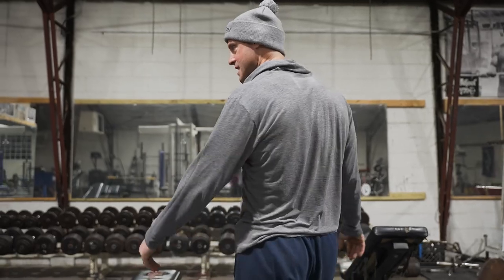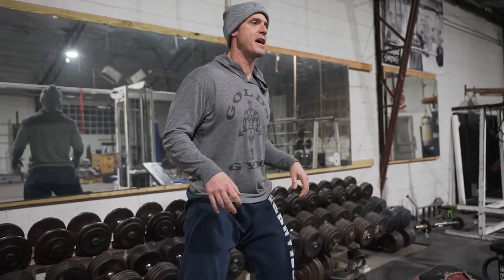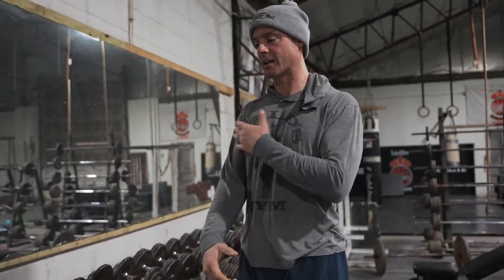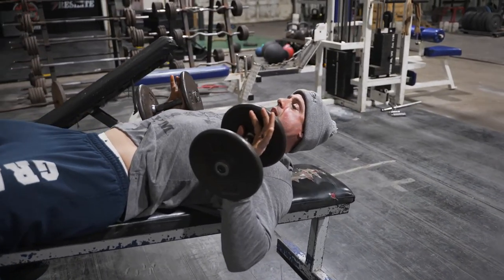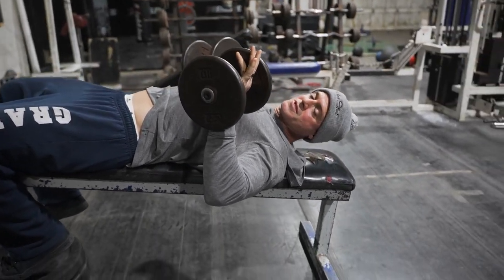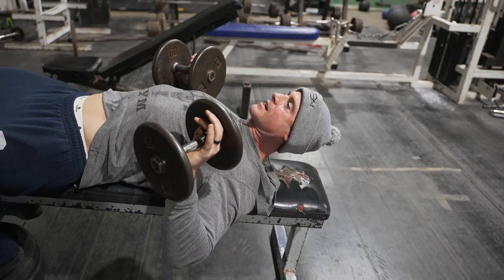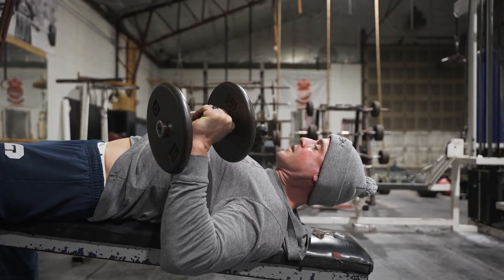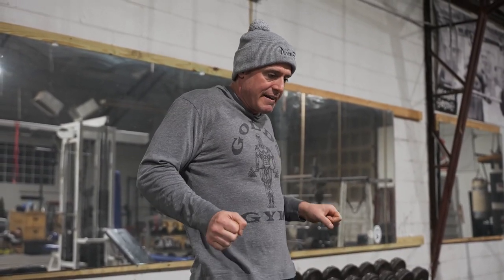Knowledge Bomb EP 411 | Decline Bench